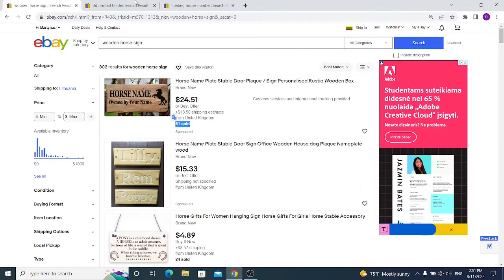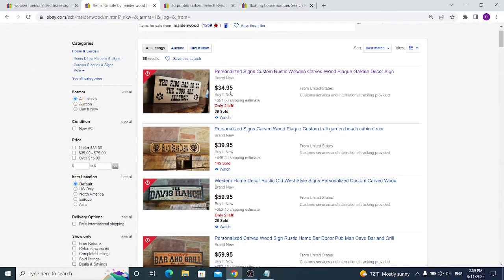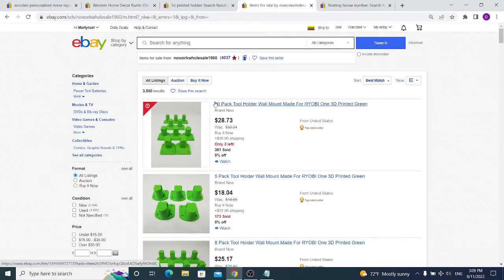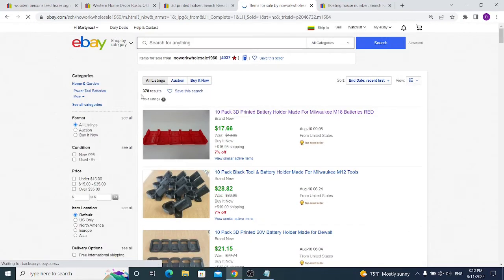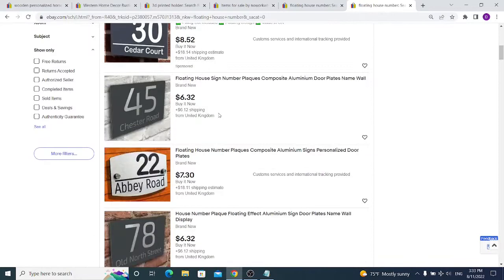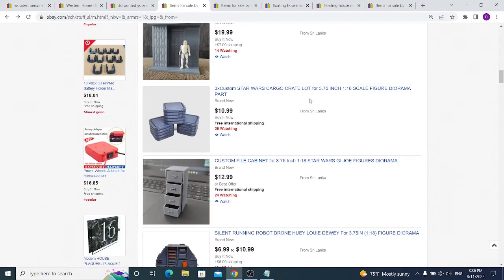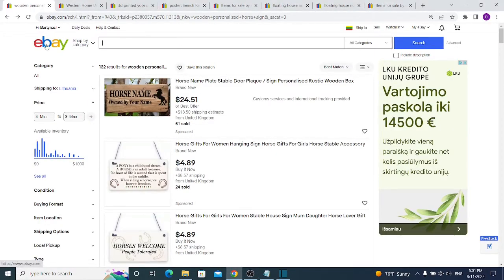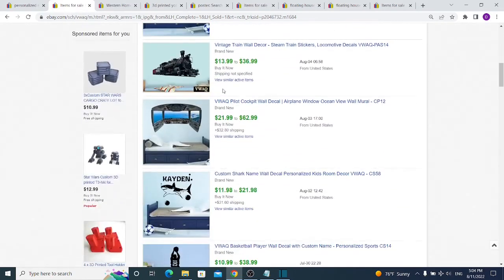How To Find Profitable Items to Sell on Ebay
Choosing your dropshipping suppliers for eBay is hard. But it's way easier to find a product that sells well on eBay and start selling on your own!

Dropshipping from Aliepress or Amazon is too complicated and might get your eBay account flagged or even suspended. This is why I am suggesting to use your local suppliers or find less known suppliers online to sell on eBay and start making sales today!

In This video I will show you how to find items for You to sell on eBay and what kind of products you should sell on eBay!

❌Suspended on eBay?

✅Little about our guide:
This is eBay Stealth Guide, unlike any other guide, we teach people how to create eBay stealth accounts on their names even if they were suspended previously! It contains 60+ pages of valuable information and a Step By Step guide on how to create a new account on eBay.